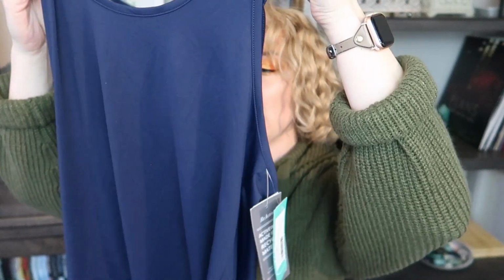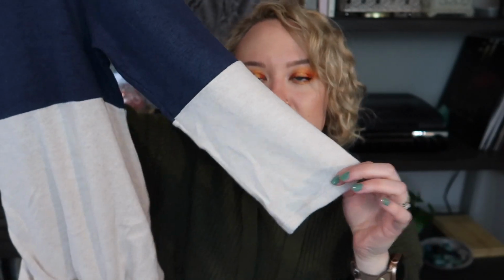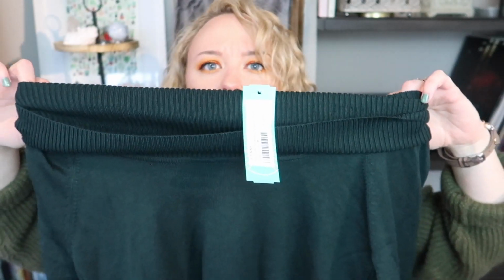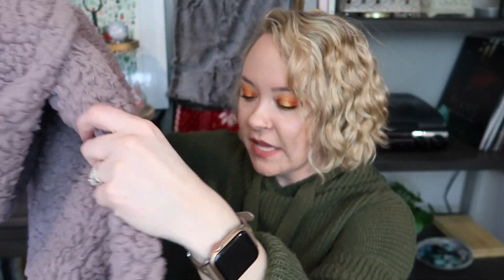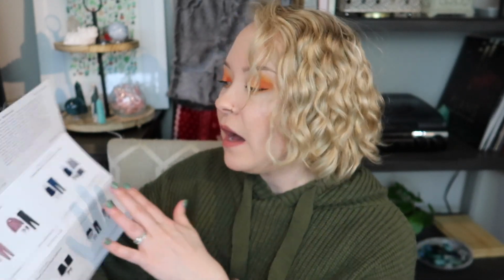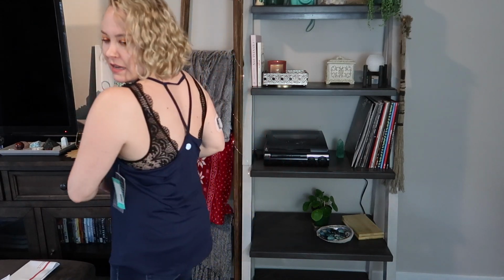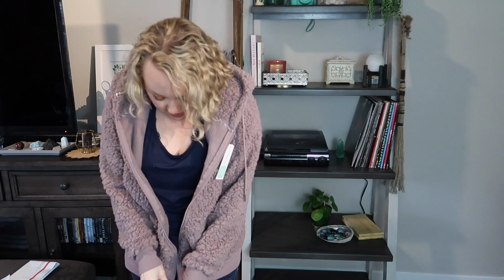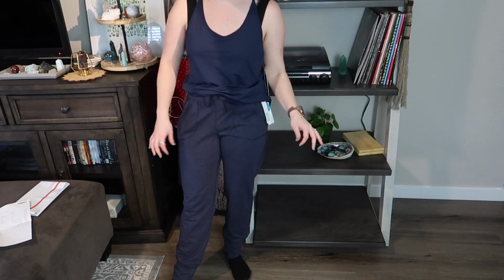STITCH FIX UNBOXING & TRY-ON || JANUARY 2021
Get $25 towards your first Stitch Fix! Link Below--

-Fill out your style profile (be as in depth as possible).
-Select when you want to receive your first Stitch Fix box and decide how often you would like to receive them (first styling fee is waived, any stylings after that you will be charged a styling fee of $20. That $20 can be applied towards anything you chose to keep).
-When your box is delivered, try everything on and decide what to keep and what to send back. Put everything you want to send back in the prepaid envelope included in your box and drop that envelope off at your local post office.
-'Check out' your box on your stitch fix profile and leave feedback for your stylist so they can make your next box even better. Only pay for the items you chose to keep.

--Snap Chat:
jozyredding

With love,
Jocelyn Claire